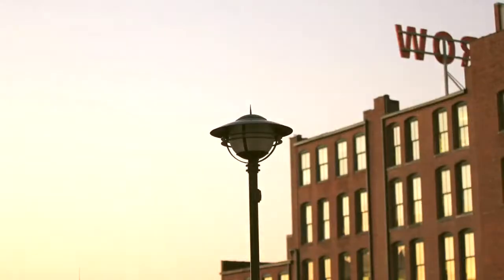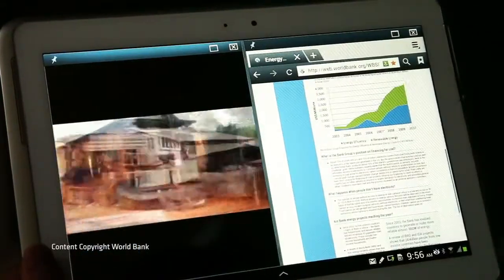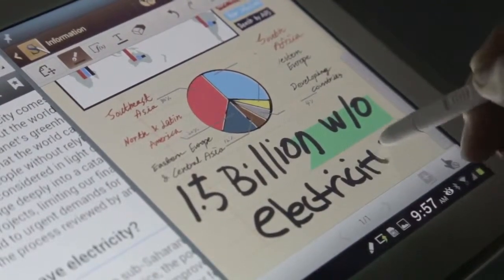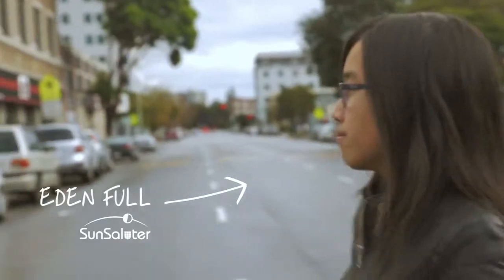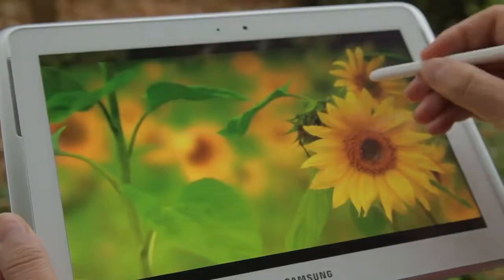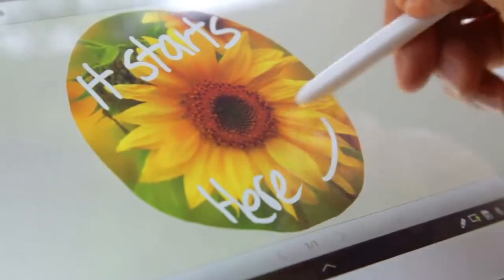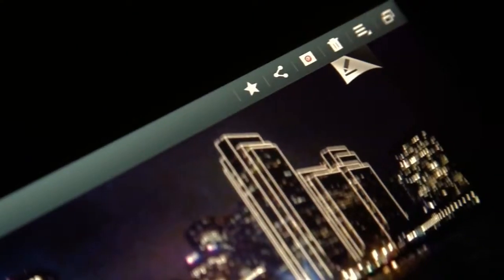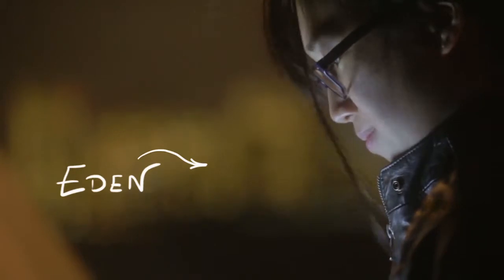Create the future with SunSaluter and GALAXY Note 10.1